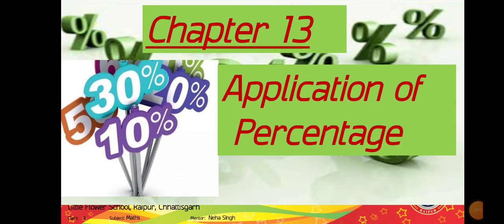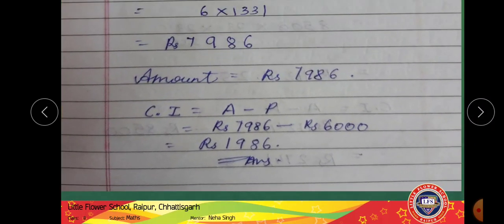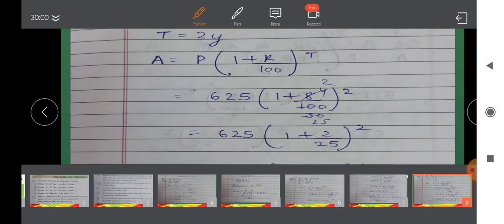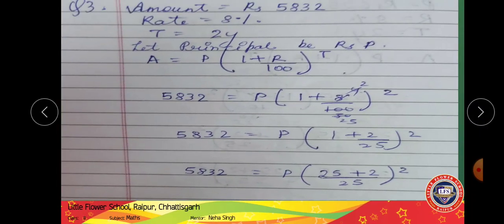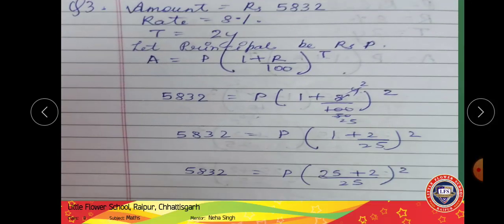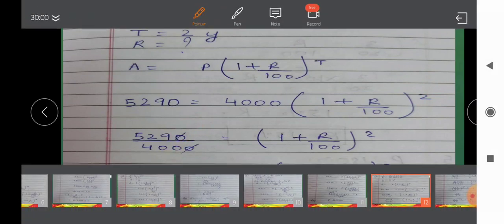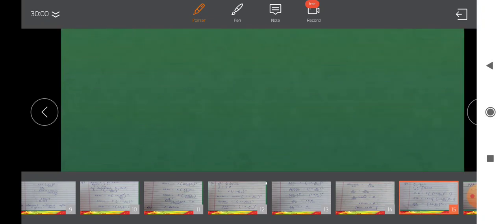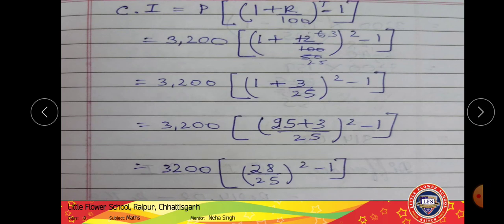Class 8 Ch 13 ex 13.3